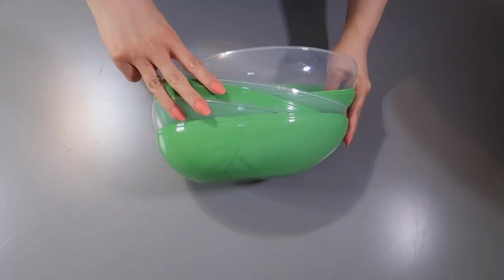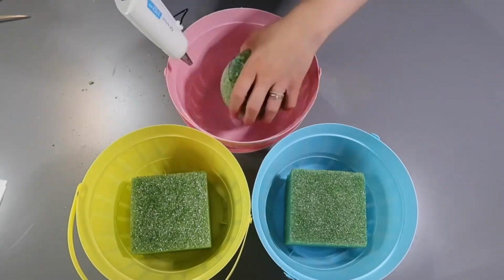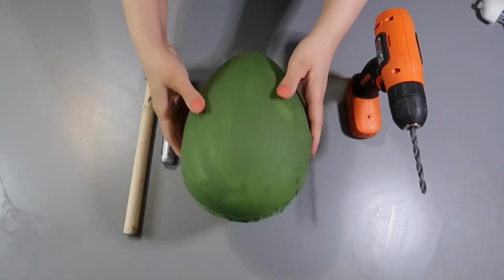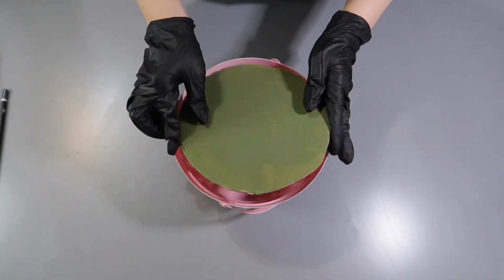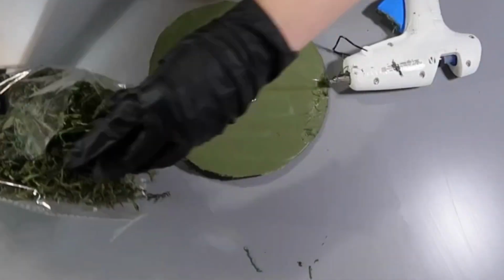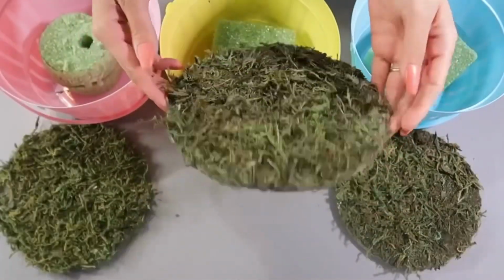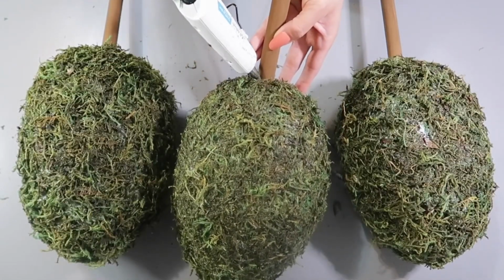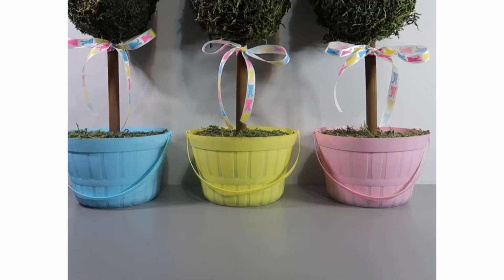Easter Egg Topiary 🥚🌿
Hello everyone! I hope you all enjoyed this video and also got some cool ideas for Easter. 🙏🏼 If you recreate any of my sfx or diys please tag me @alonidlc because I’d love to see any recreations you all make. Wishing you all a great day and a happy Easter!

Xoxo

Products  :

Big eggs - Dollar Tree
Easter Buckets - Dollar General
Ribbon - Dollar General
Sticks - Walmart
Moss - Dollar Tree
Foam blocks - Dollar Tree
Green paints - Hobby Lobby
Brown paint - Walmart
Mod podge - Walmart
Cardboard - Had (lots of Amazon packages)

Credit to Video Soundtrack Studio